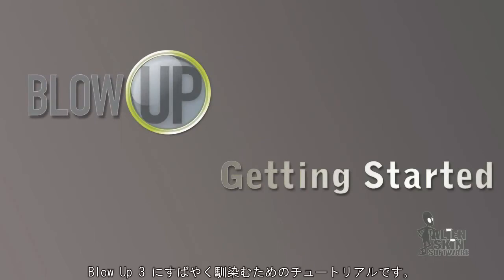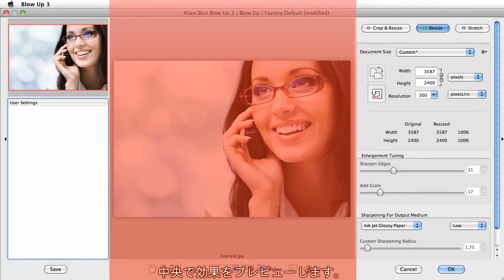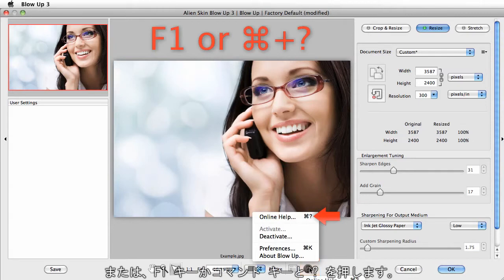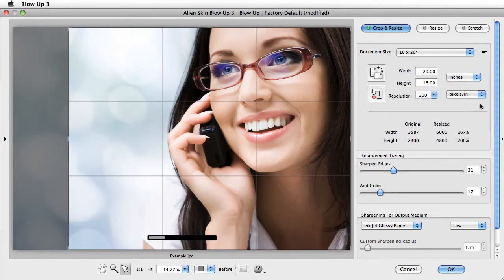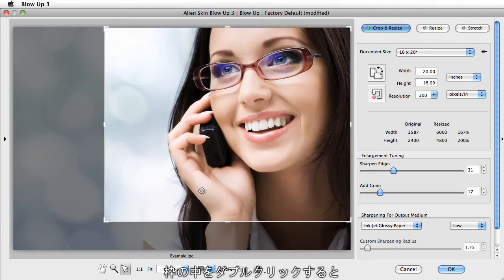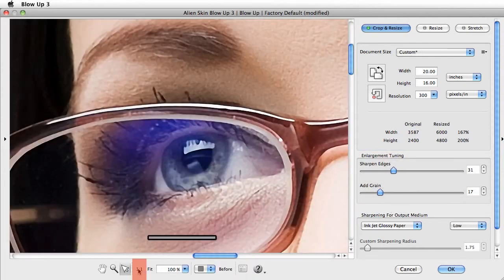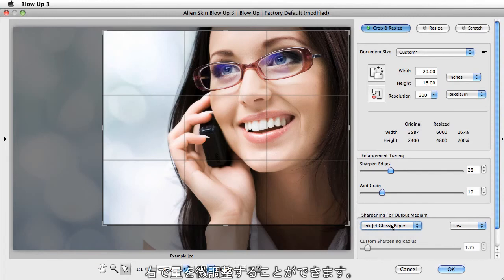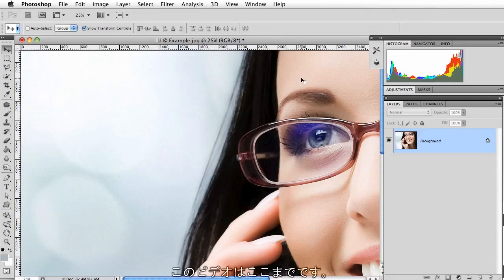Blow Up 3 チュートリアル [使い始める]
このチュートリアルで、プロのように Blow Up 3 を使う方法を学びます。 使い始めに最適なチュートリアルです